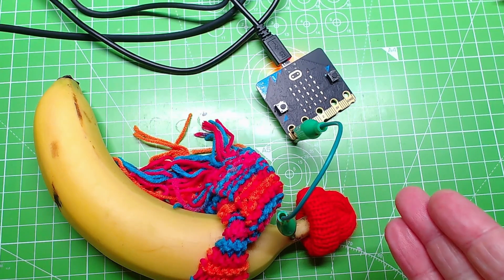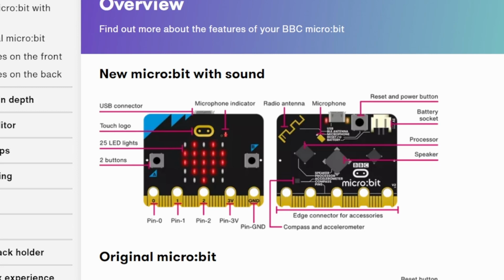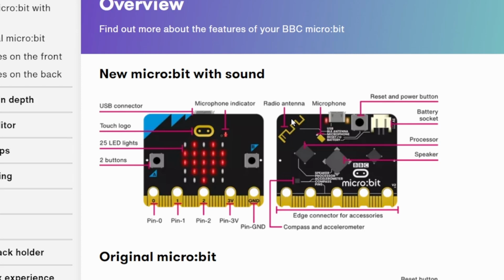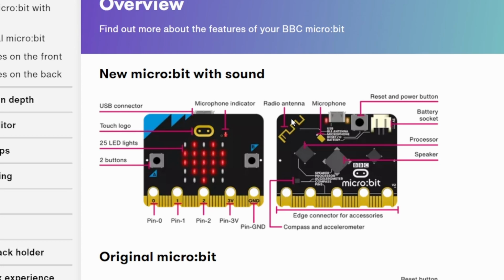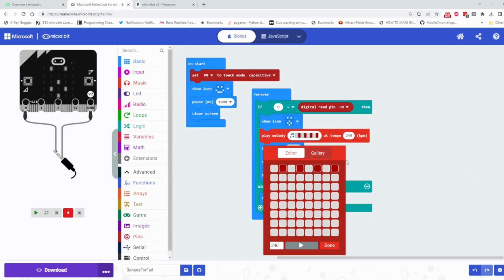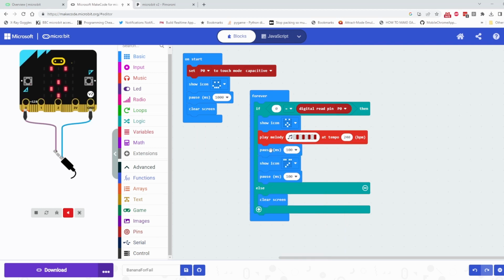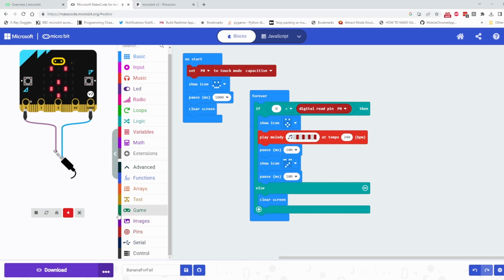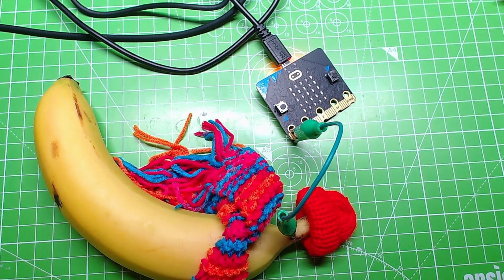Maker Advent 2022 Day 22: Banana For Input With Micro:bit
Year three and day 22 of Maker Advent and we delve into my box of bits and pull out... Micro:bit!

A few years ago I was all about the micro:bit, but sadly it stayed in the bits box, unloved and unused. UNTIL TODAY!

A great little board, and ideal for kids to learn coding and electronics.

We'll be opening The Pi Hut's advent calendar every other day (so 1,3,5,7,9,11,13,15,17,19,21,23). For the other days I will be showing off random stuff bought from Pound / Dollar stores, Aliexpress and building a few fun projects with them all.

The music is from a Humble Bundle Audio bundle which I purchased and is used under licence